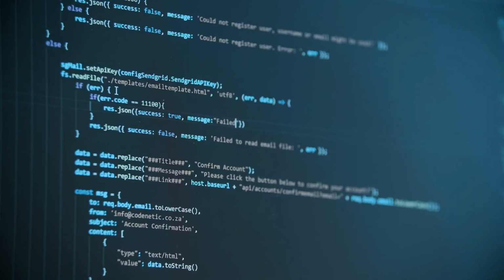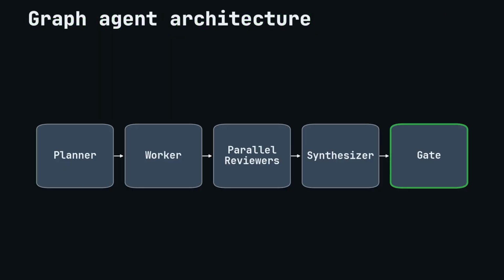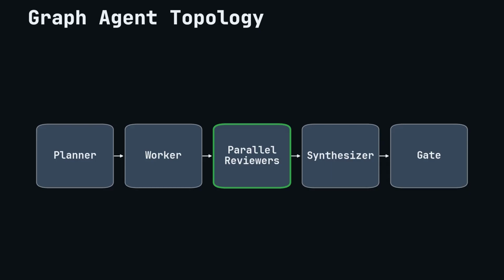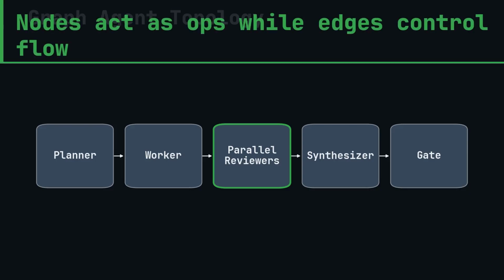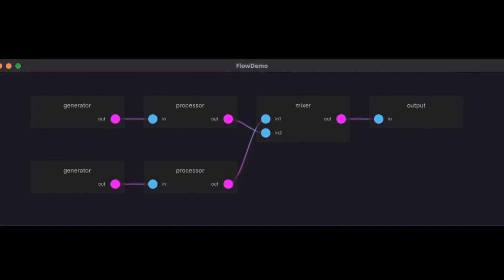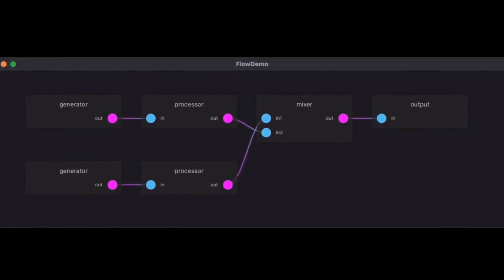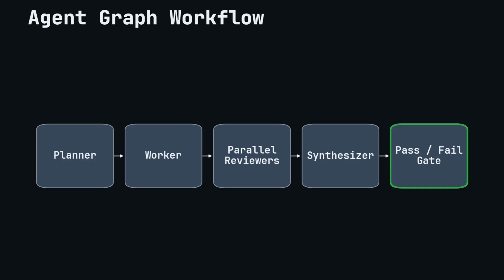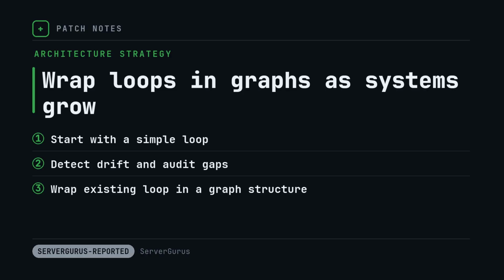AI Agent Graphs: Why Developers Are Killing the Infinite Loop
Developers are abandoning simple while-loops in AI agent frameworks in favor of directed graph architectures. Discover how replacing unconstrained loops with explicit nodes, conditional edges, and typed state checkpoints prevents budget-draining API loops, recursive hallucination, and task drift.

🤖 Made with AI, verified by a human. Every stat is source-checked — sources in the description.